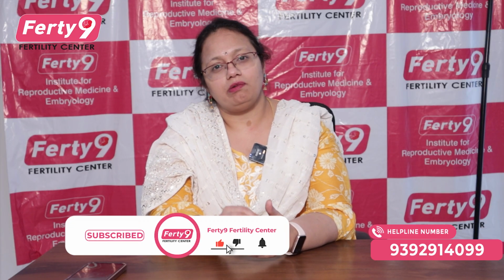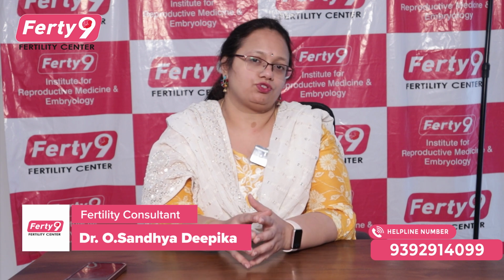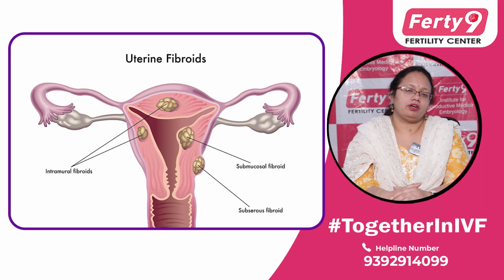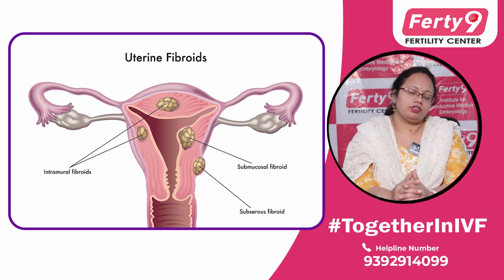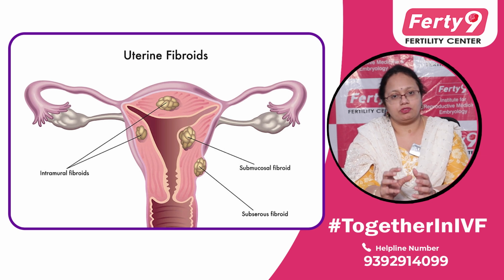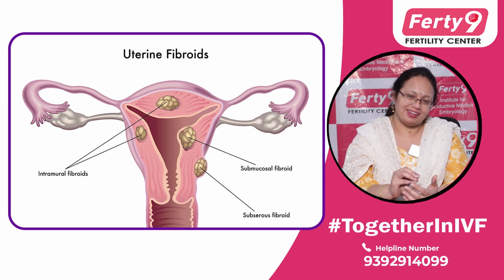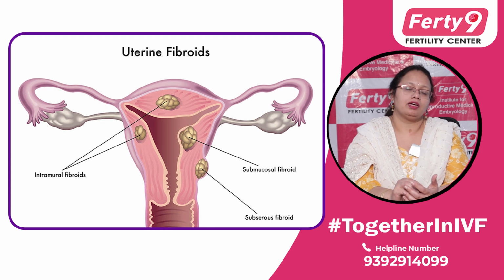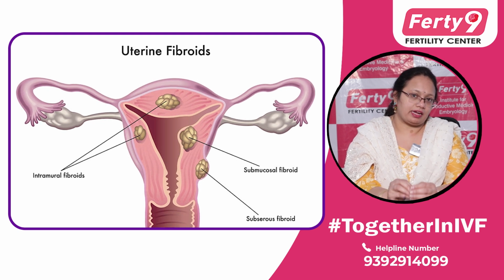What Are Fibroids? How Do They Affect Female Fertility? | Dr. Sandhya Deepika | Ferty9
What Are Fibroids? How Do They Affect Female Fertility?🤰

Fibroids are common non-cancerous growths in the uterus, but can they affect fertility? 🤔 In this video, we explain:

✔️ What are uterine fibroids? 🏥
✔️ Types & symptoms of fibroids 🔬
✔️ How fibroids impact female fertility 🤰
✔️ Treatment options to improve conception chances 💊

📌 Don’t miss this important information for women’s health! Watch now & stay informed! 🎥💡

Team Ferty9 Fertility Center